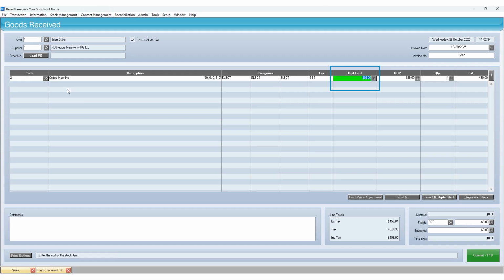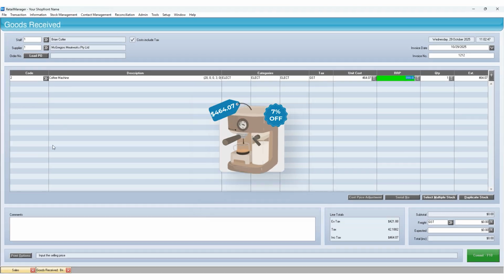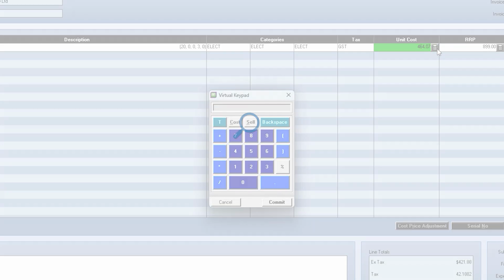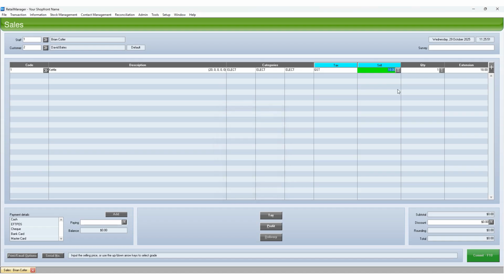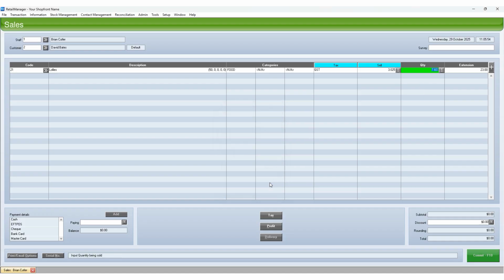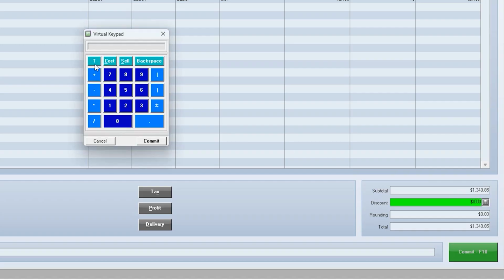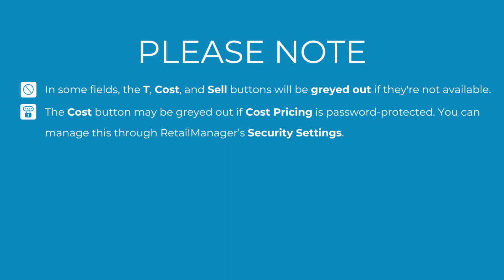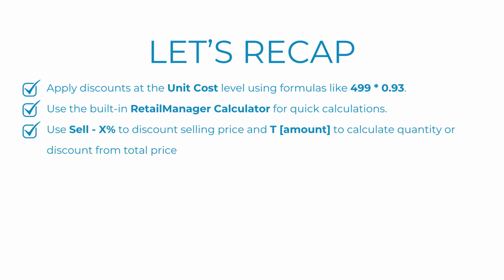Calculating discounts when receiving Goods or selling products in AAAPOS RetailManager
Are you struggling to calculate discounts when receiving goods or selling products in AAAPOS RetailManager? In this tutorial, we’ll guide you step-by-step on how to accurately apply and manage discounts in your system.

✅ Topics Covered:

How to apply discounts during goods receiving

How to calculate discounts when selling products

Key things to know before applying discounts

Troubleshooting common discount calculation issues

Accurate discount calculation helps you maintain correct pricing, profit margins, and records. By following this guide, you’ll make sure your transactions stay consistent and error-free.